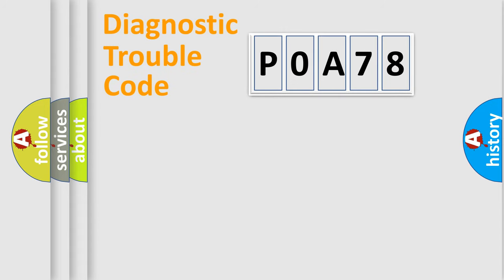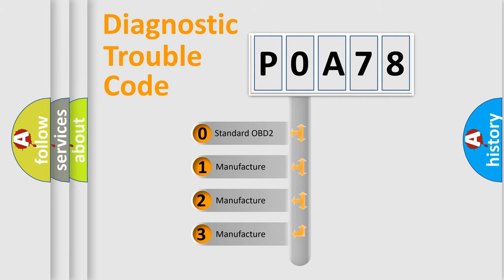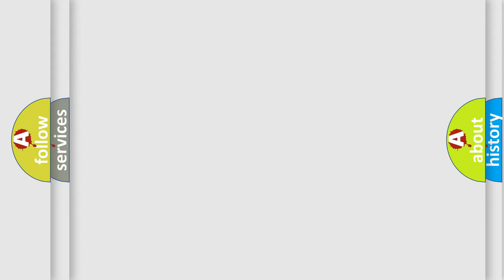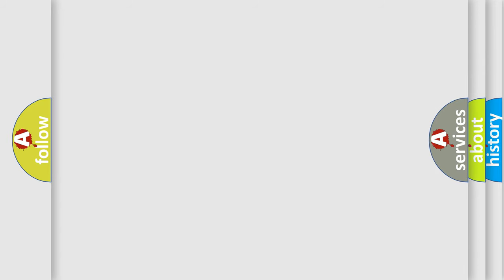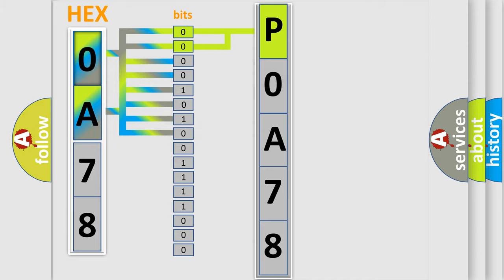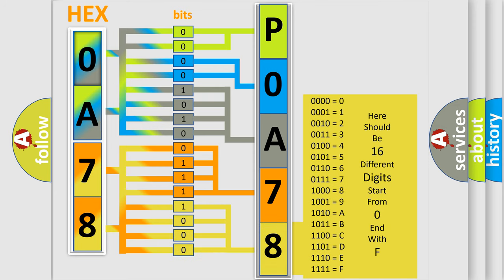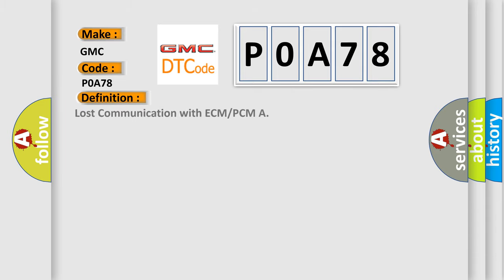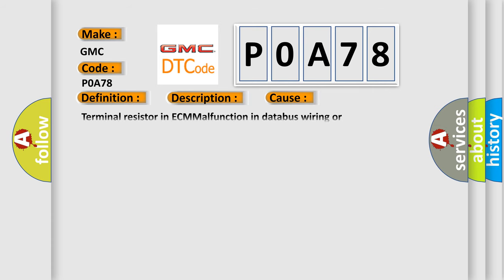DTC GMC P0A78 Short Explanation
Contents:
0:21 Basic DTC analysis according to OBD2 protocol standard.
1:48 Insight into programming
2:58 A diagnostically understandable description of the Diagnostic Trouble Code
3:05 Basic error definition

Make:
GMC
Code:
P0A78
Definition:
Lost Communication with ECM or PCM A
Description: